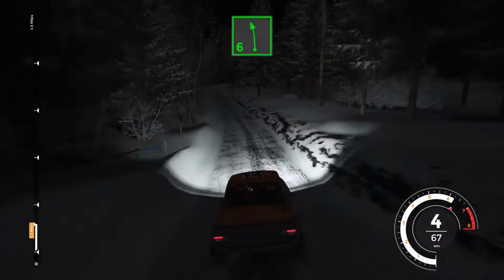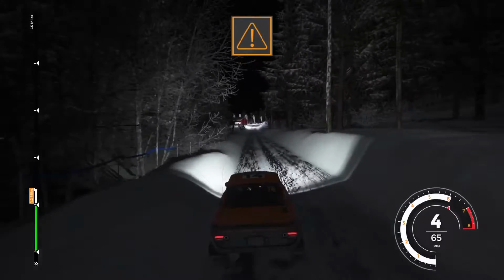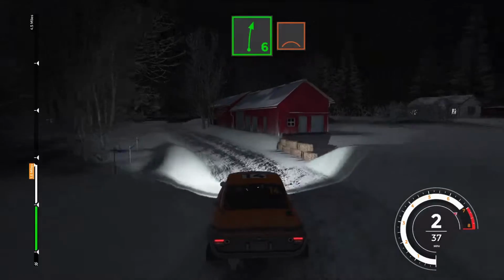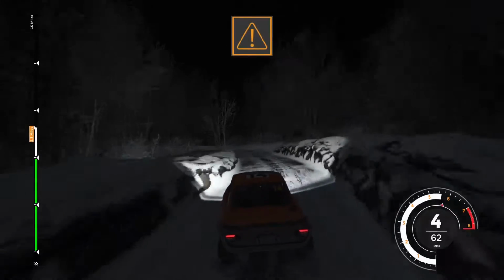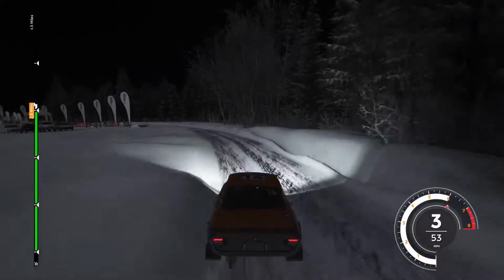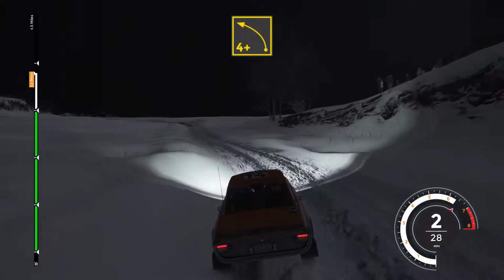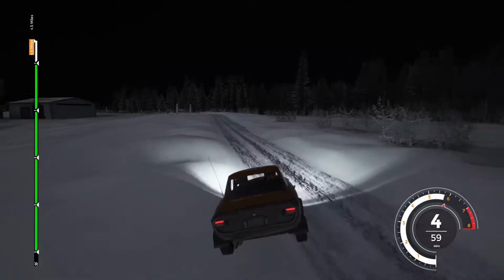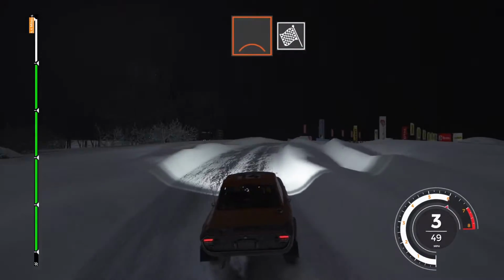Sébastien Loeb Rally EVO - Sweden Single Stage: Torsby (Lancia Fulvia HF) * No Commentary Long Play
Gaming Idjits plays Sébastien Loeb Rally EVO for PS4. Welcome to another gold medal race (1st place).

Junior series, Rally Cars '70, Sweden Single Stage: Torsby with the Lancia Fulvia HF using Easy AI difficulty and Semi-Pro driving style.

Race starts at 00:46

Created using ShareFactory on PS4. Gameplay by Staticsnake (PSN).